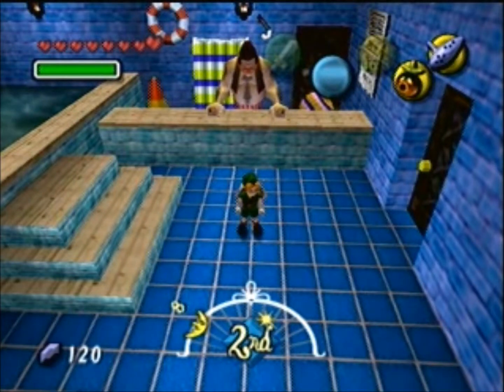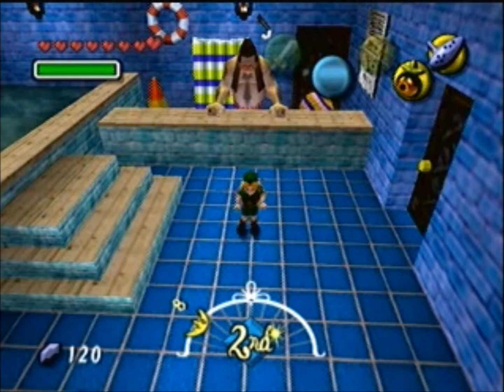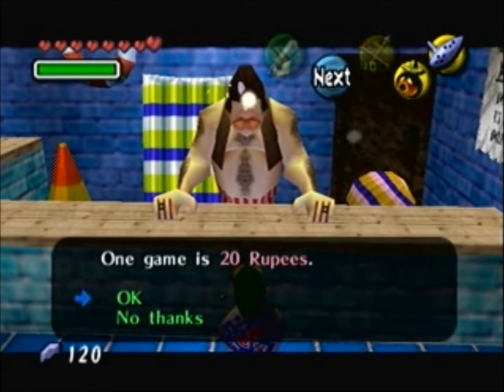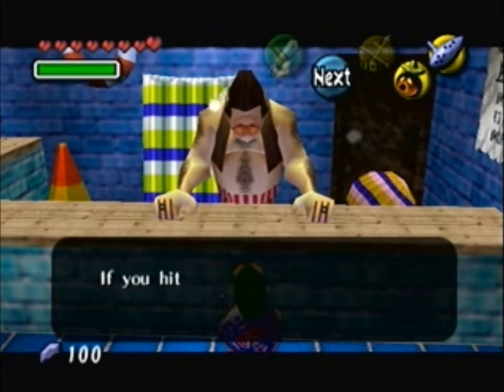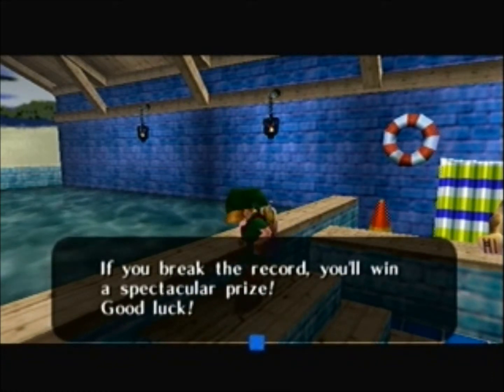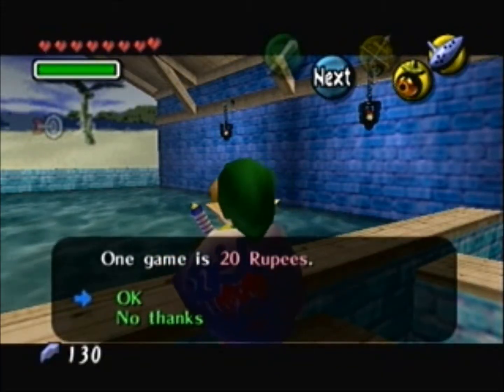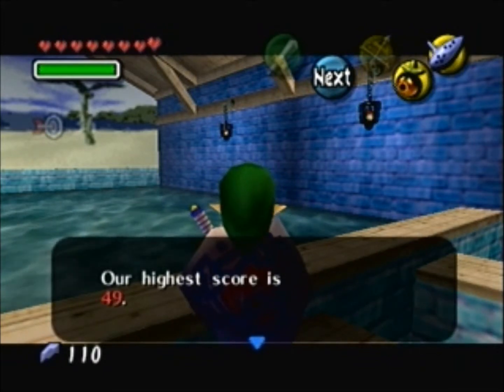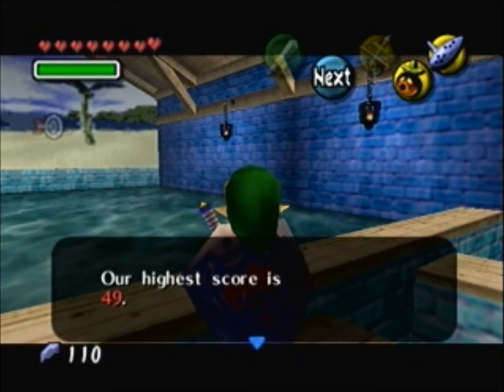LoZ: MM Minigames #5 Town Shooting Gallery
We go to Clock Town to do shoot Octoroks for fabulous prizes!